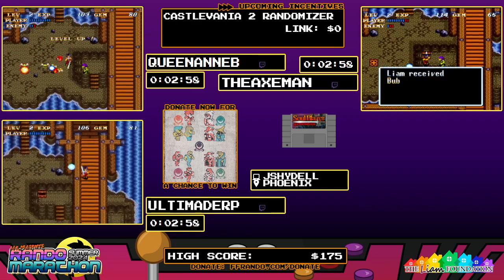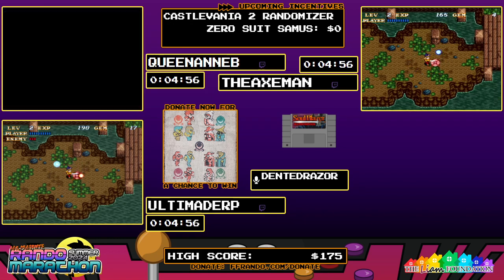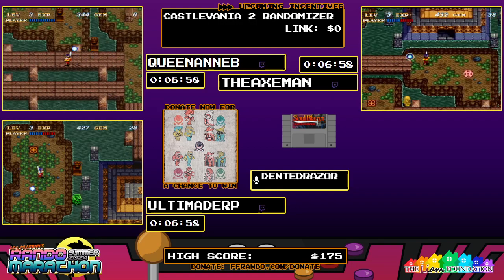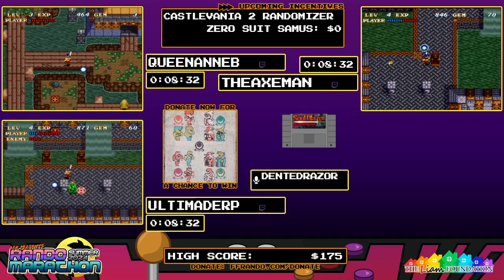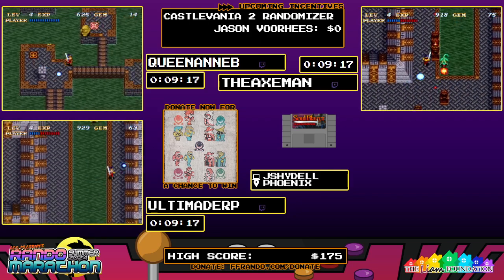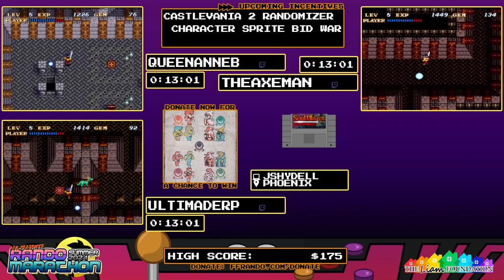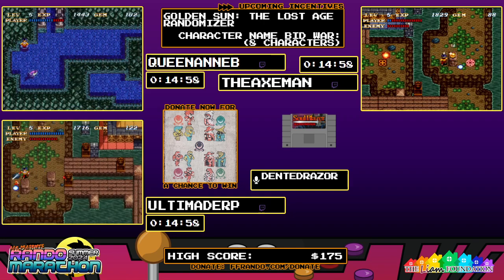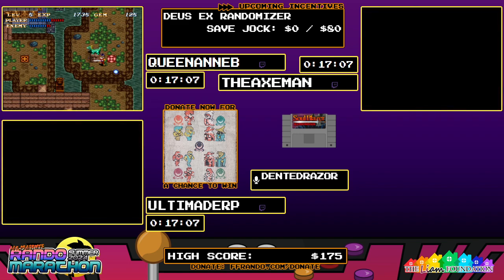FFR Rando Marathon: Summer 2024 - Soul Blazer Randomizer (Part 1)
Air Date: June 14, 2024